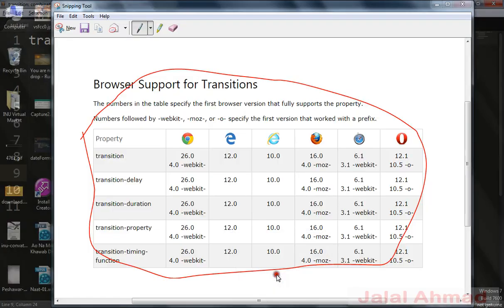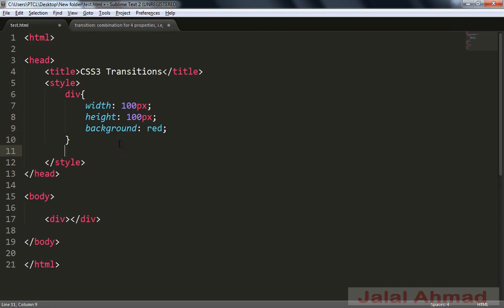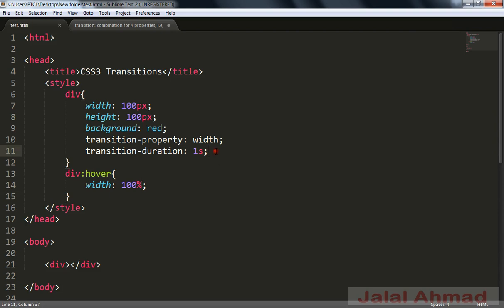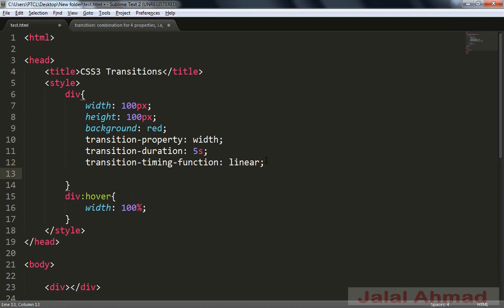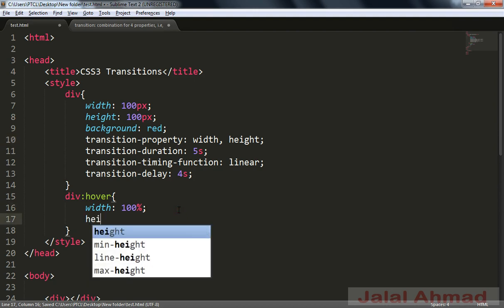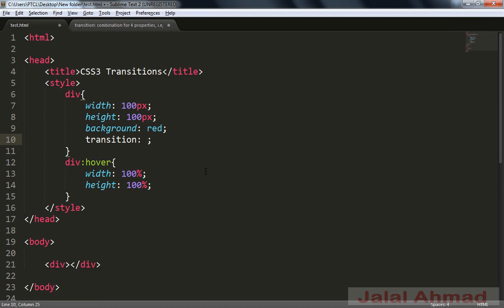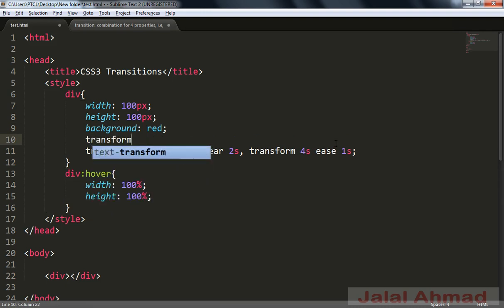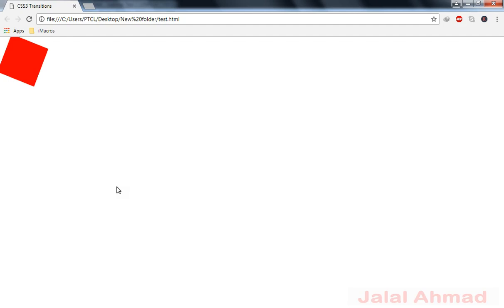CSS3 Tutorial - CSS3 Transition | CSS Transition Properties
CSS3 Tutorial -  CSS3 Transition | CSS Transition

CSS3 Transition Effects
CSS3 Transitions Examples